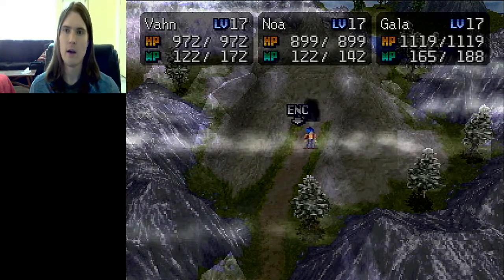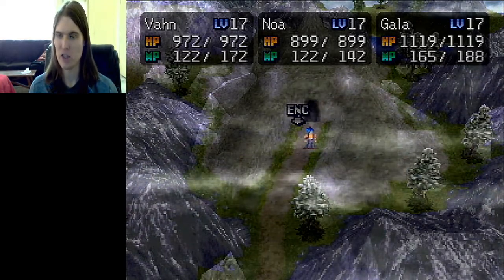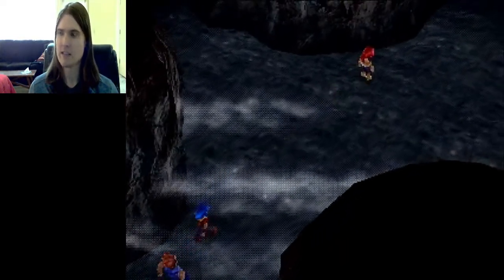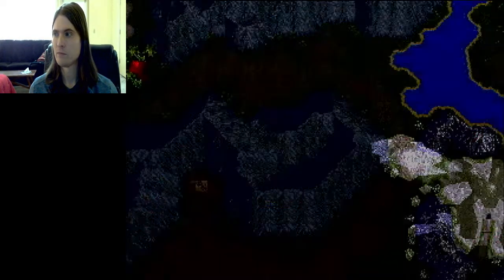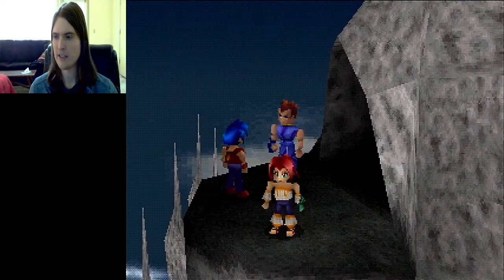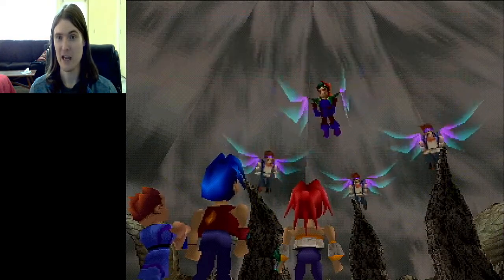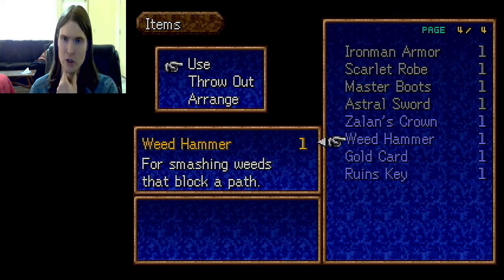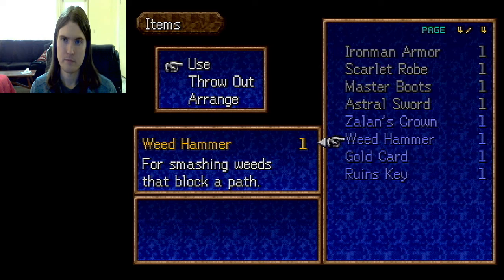Legend of Legaia - Ice Barrier & Coordinate Swap Wrong Warp Tutorial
At long last, the long-sought Ice Barrier in Nivora can be skipped!  Using a sequence of new glitches (and a couple previously known glitches that were not previously useful in the speedrun), it is now possible to skip most of Nivora, including the Buma Genesis Tree Ria-vival cutscene and the long, drawn-out Cara & Grantes plot points that are required to get the Soren Flute.

Between all of these skips, South Karisto is looking to be about 18 minutes faster, with newly possible route changes adding additional time save to this value.